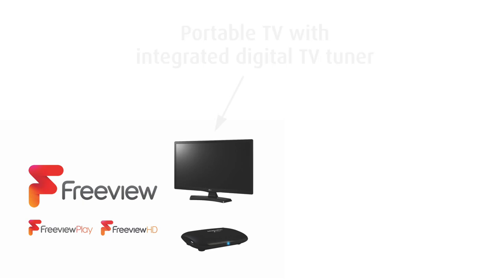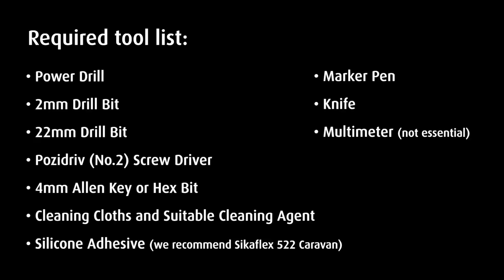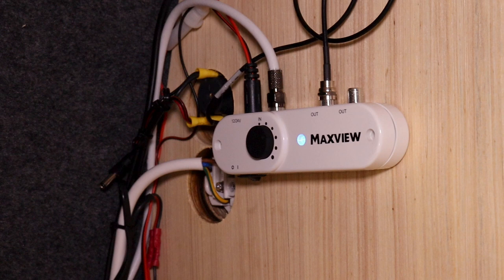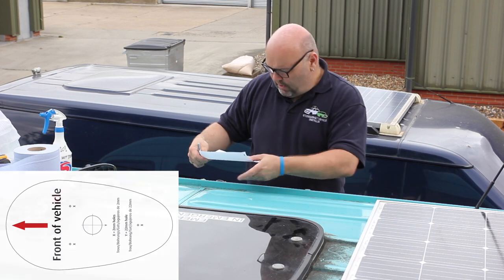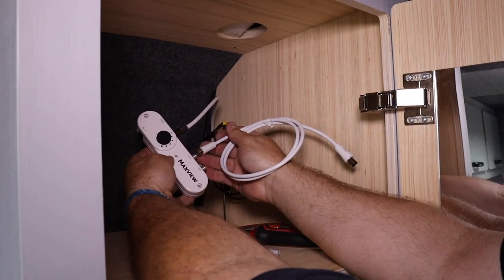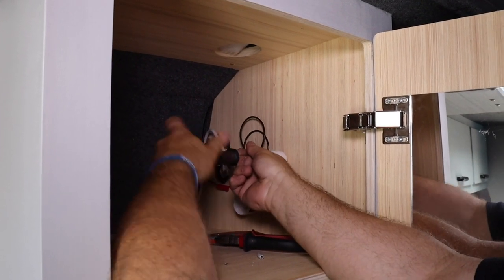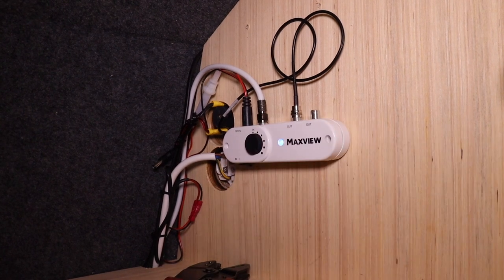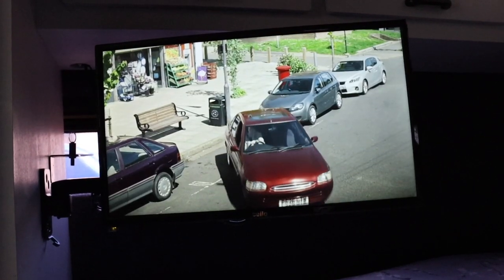Maxview Gazelle Pro Installation | Motorhome TV Aerial Installation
We teamed up with Stowmarket Installs to bring you a professional installation of our Gazelle Pro TV aerial.

The Gazelle Pro is an omni directional caravan aerial and motorhome aerial. It is also suitable for horseboxes and a range of other applications including HGV’S and trucks.

In addition, our Gazelle Pro is available in grey or white to suit your application.

A competent DIYer could install our omni directional antenna, although we would always recommend a professional installer to do so.

Where will it Work?

Our Gazelle Pro aerial is perfect for use in the UK and is our best selling aerial in mainland Europe.

Anyone that needs TV reception for a range of vehicles.

For instance, it is an ideal caravan aerial and motorhome TV aerial. It is also a perfect campervan aerial and a popular aerial for horseboxes and trucks.

Main Technical Details

- The antenna receives signals throughout 360 degrees. This means that no manual adjustment is needed.
- Compact size occupies minimal roof space
- Low profile and sleek design
- The variable signal booster allows you to adjust the signal strength. This means that it is perfect for both high and low signal strength areas.
- High performance.
- Easy to use and set up.
- Designed in the UK, and also with a 2 year guarantee.
- What are the contents of the Gazelle Pro Caravan Aerial?
- Aerial Head Unit
- Mounting Foot, seal and integrated 5m Coaxial Cable
- Clamping Tool
- 1m F to Coaxial Flylead
- Variable Signal Booster
- Roof Mounting Kit and Fixings
- F Connector and Instructions
- For Caravan and Motorhome TV Aerials – Why Maxview?
- We have been manufacturing for over 55 years. Above all, we have one aim, ‘to make receiving TV as simple as it can be.

We also have a friendly customer services team with a wealth of knowledge. So from product selection through to product installation and technical support we are always on hand to help.

In addition, we care passionately about all of our products and our service to you!

Because, if you are looking for a caravan aerial, motorhome aerial. Or perhaps an aerial for your truck or horsebox. We have a specially designed our system for you!